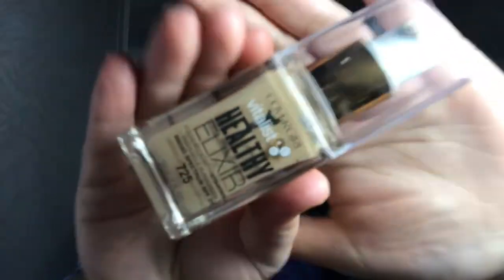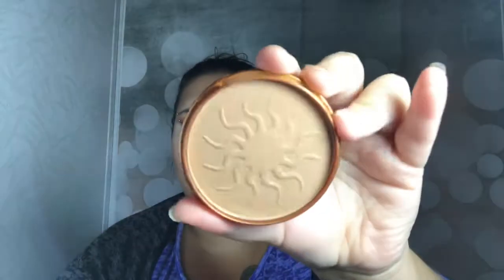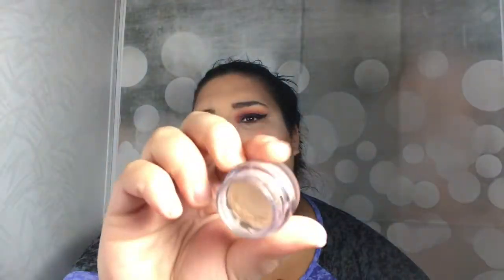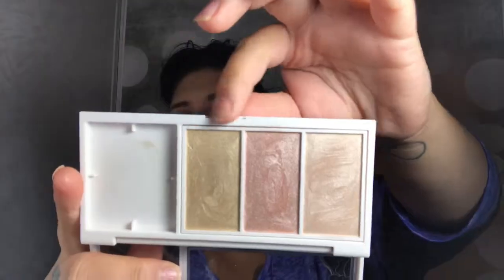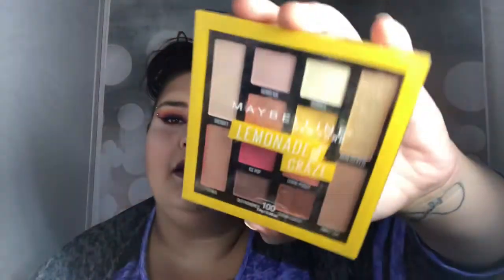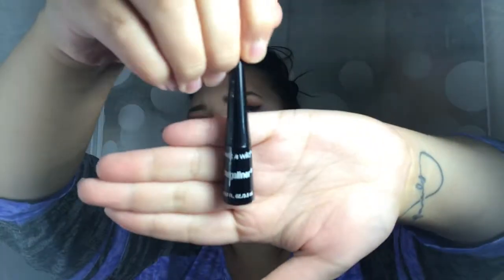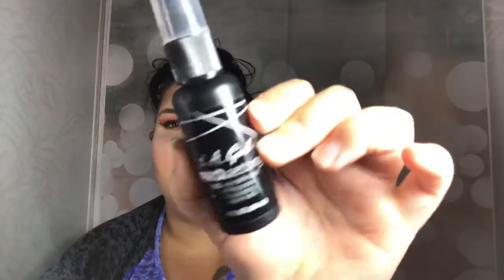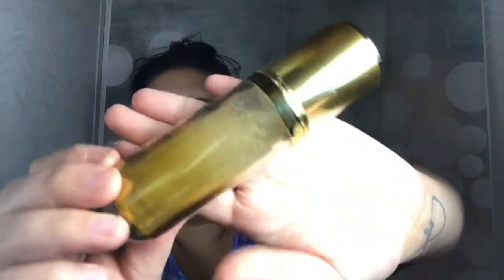Drugstore HITS & MISSES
Here is a new video !!
Here’s my drugstore HITS & Misses.!!

Thank you SO VERY MUCH, For helping me reach 450 BEAUTIFUL SUBSCRIBERS 💜

*Please turn your NOTIFICATIONS ON ;)

My Opinions & Money.!!

Also THANK YOU SO MUCH FOR HELPING ME REACH 400 SUBSCRIBERS ❤❤❤❤❤

Equipment & Editing

Editing: iMovie, Phonto & Vont

About Me:
I’m 24
Single Mom
I love makeup